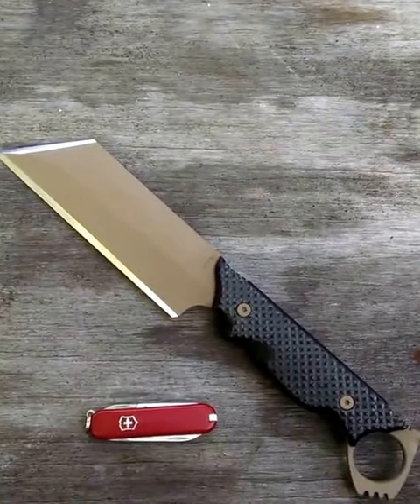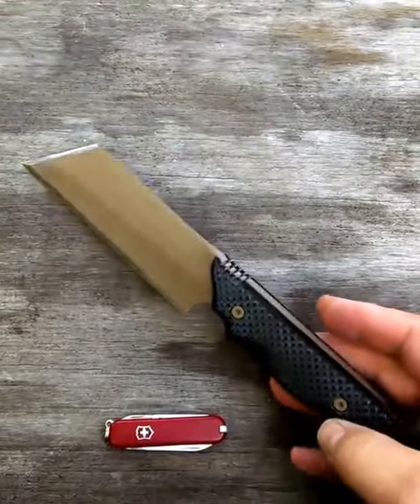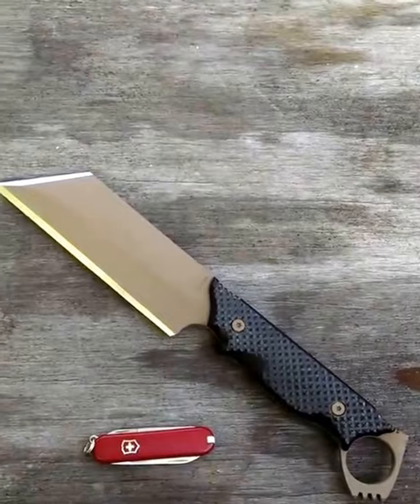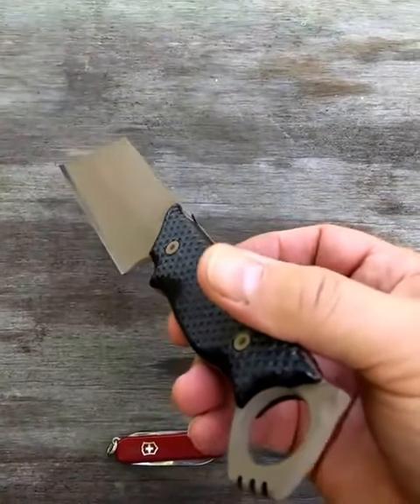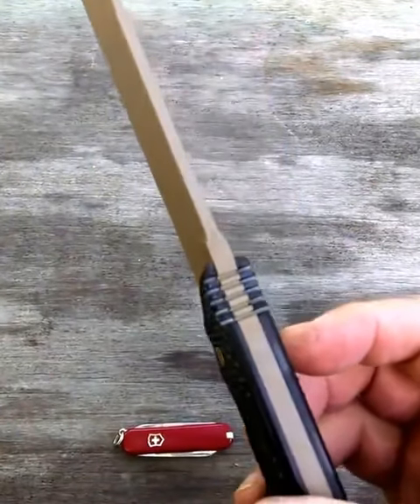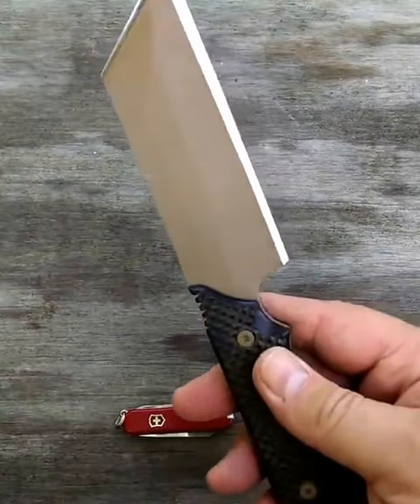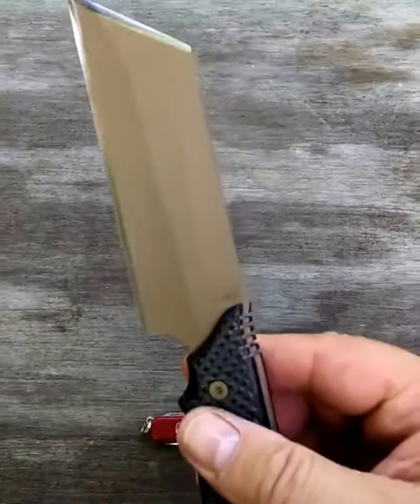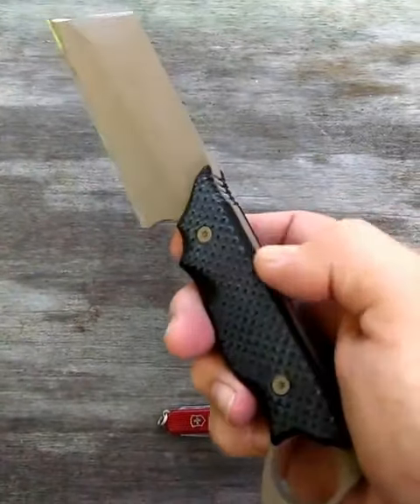Borne In Fire